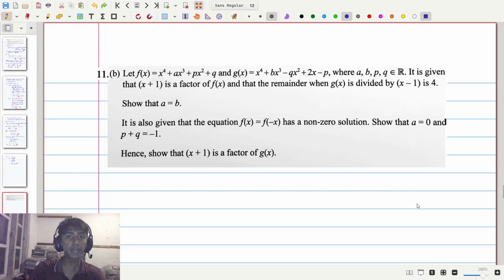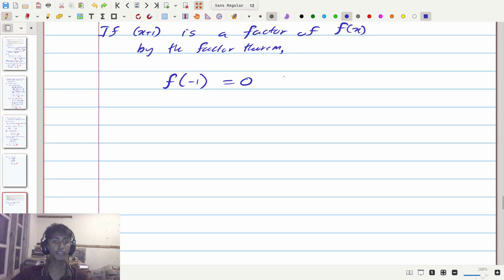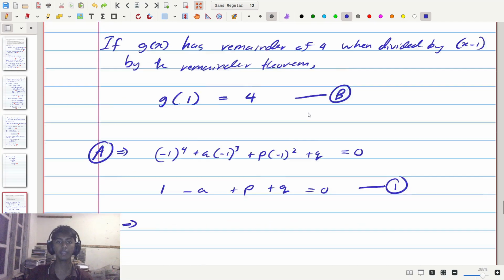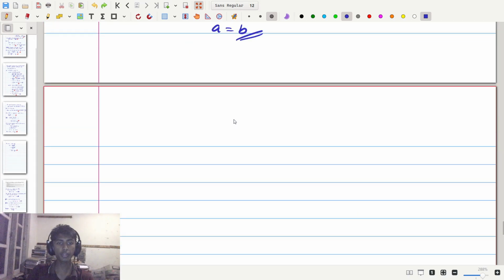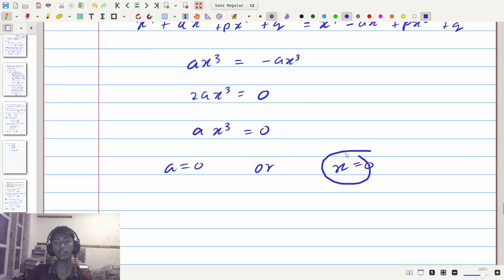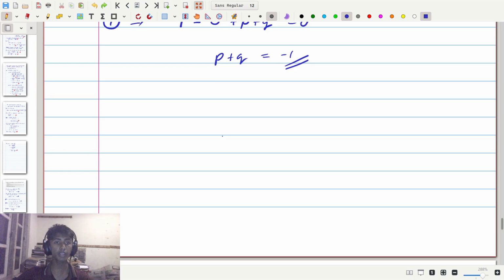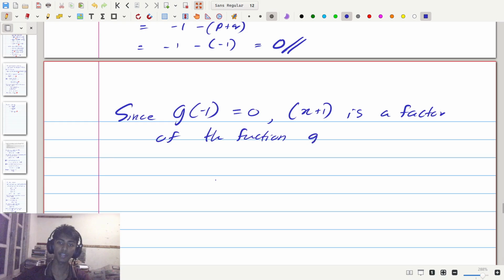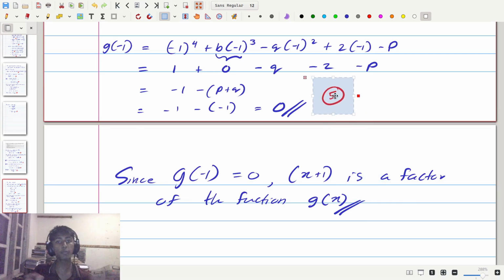Paper 1 Part B Q11b (Factors of Polynomials) 2026 AL Combined Mathematics Paper Discussion